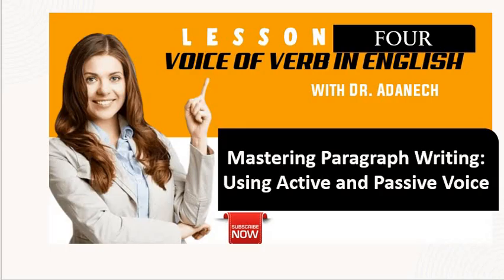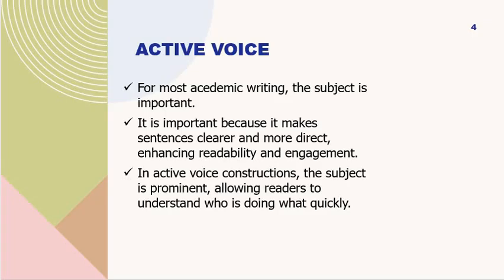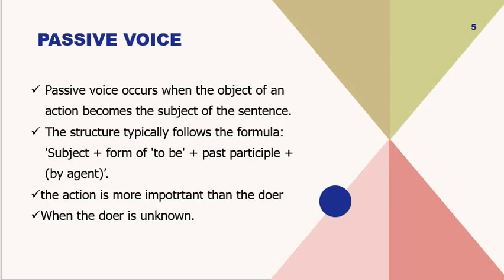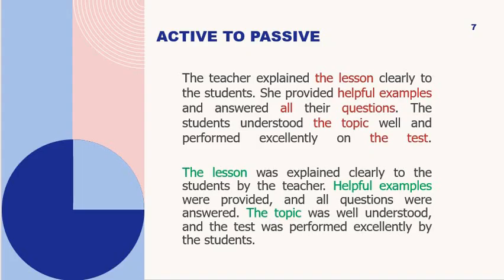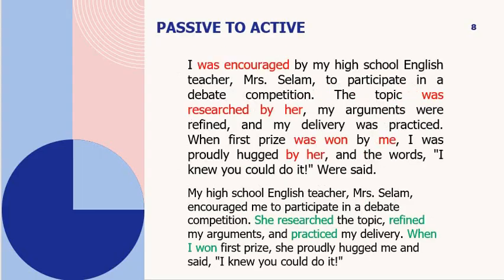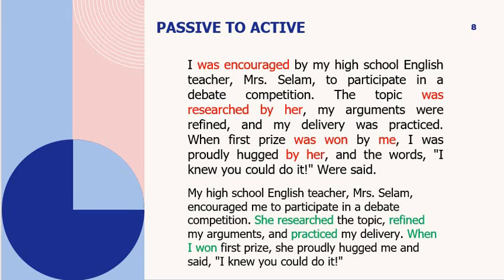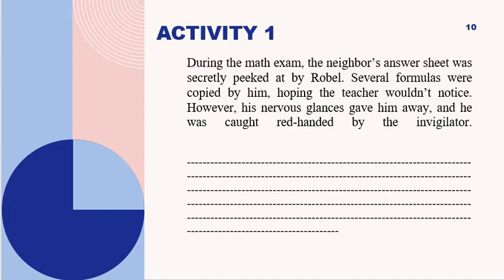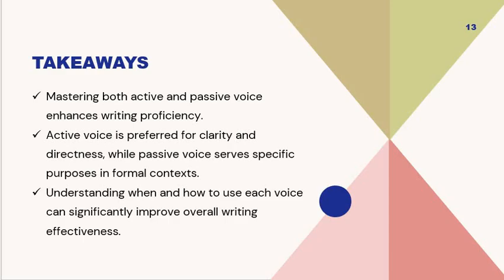LESSON FOUR ACTIVE & PASSIVE